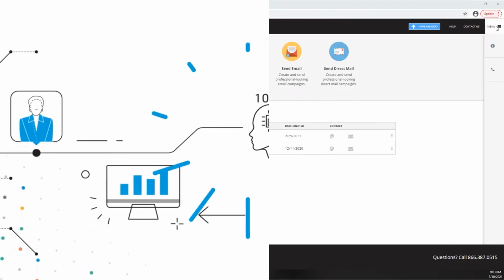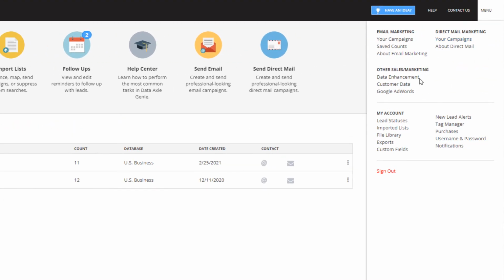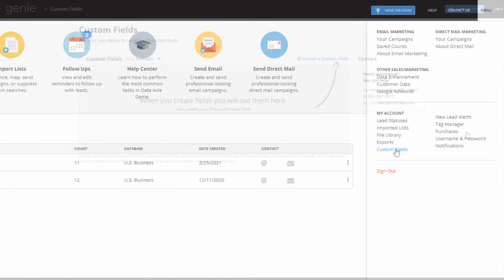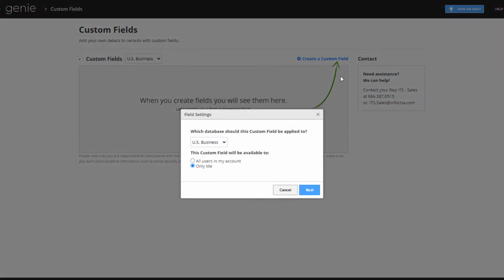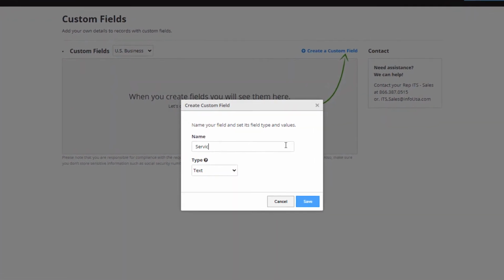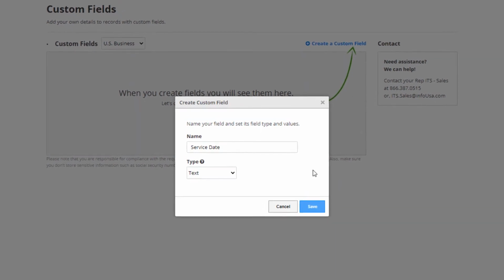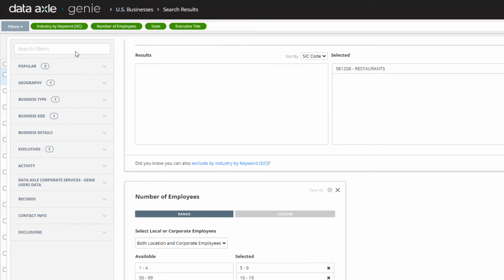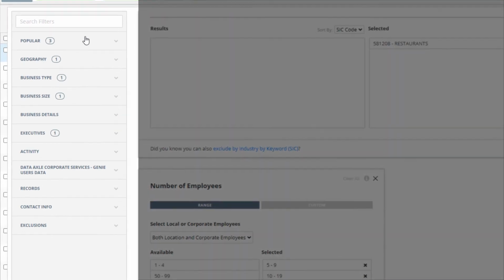Genie Custom Fields Tutorial